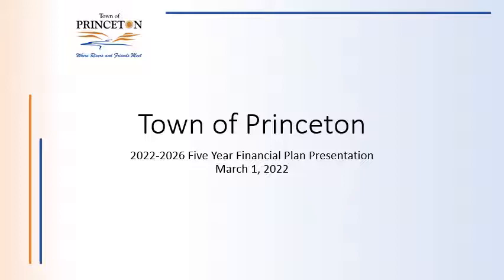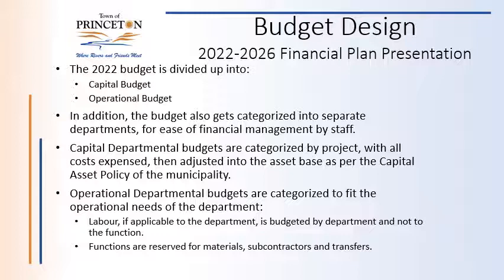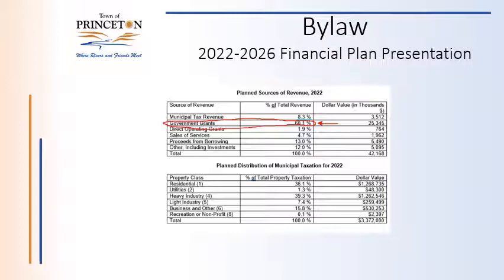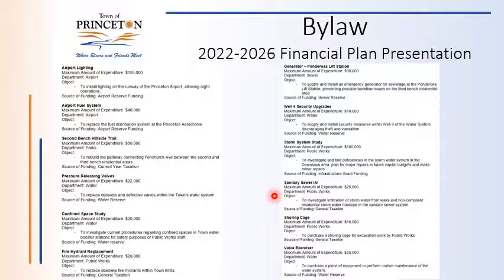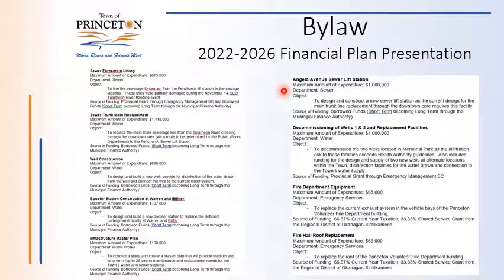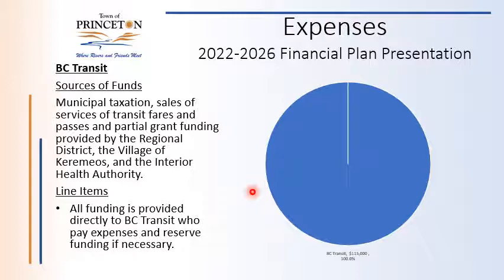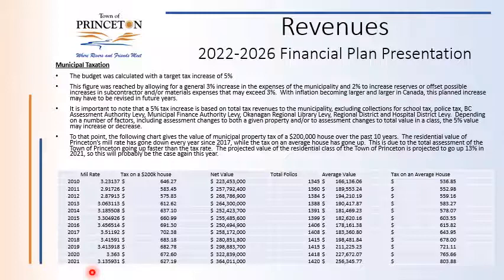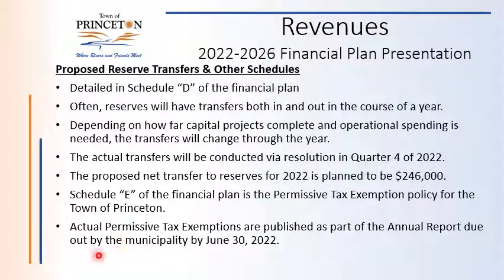Budget Presentation 2022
Budget Presentation for the 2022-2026 Town of Princeton 5 Year Financial Plan